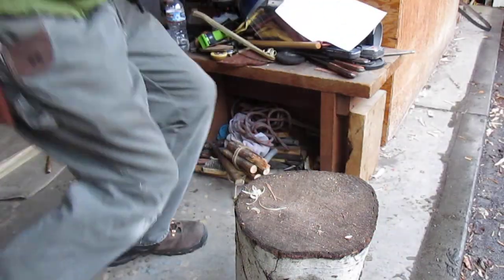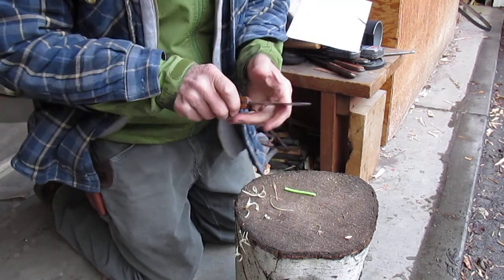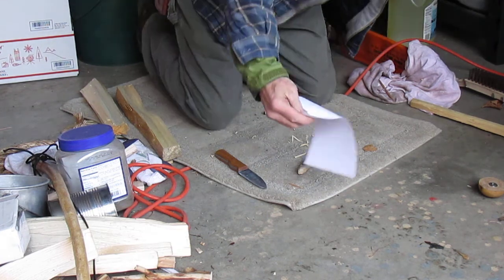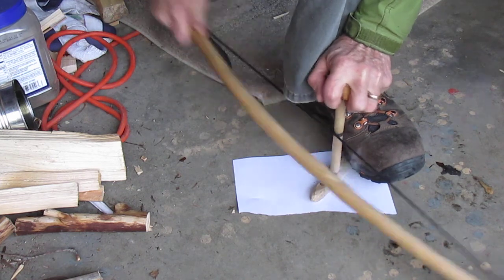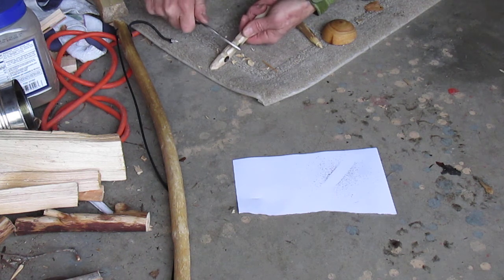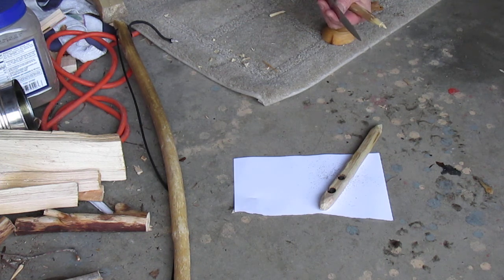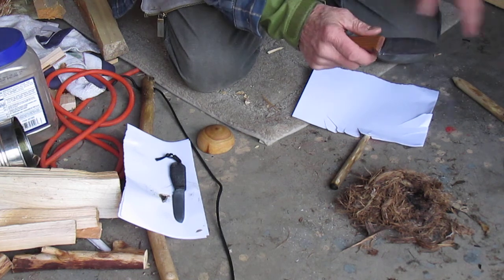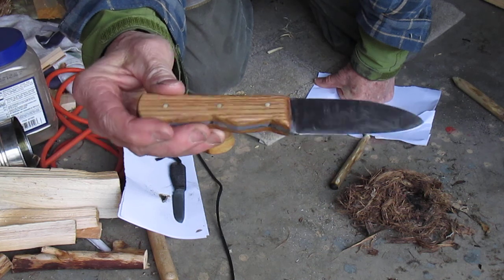Knife I made tested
Really excited about the first bushcraft knife I have made.  Really works well and I think looks good too.